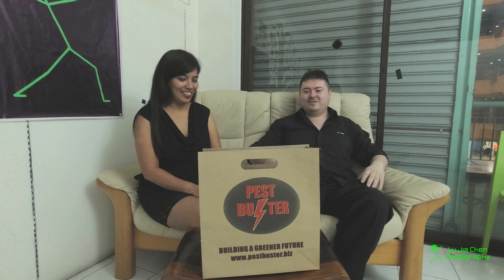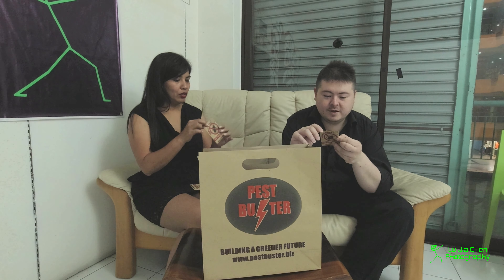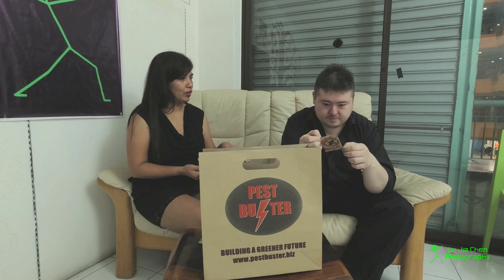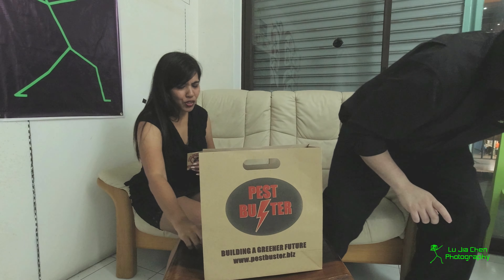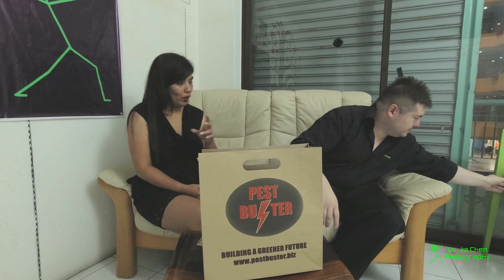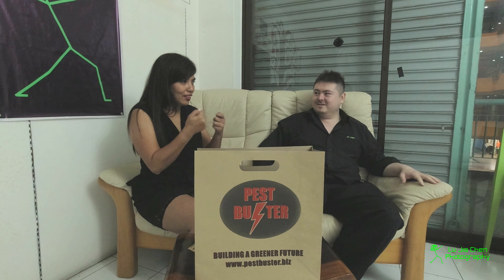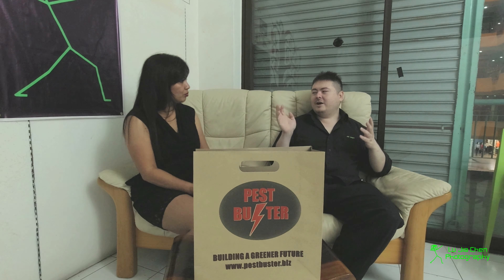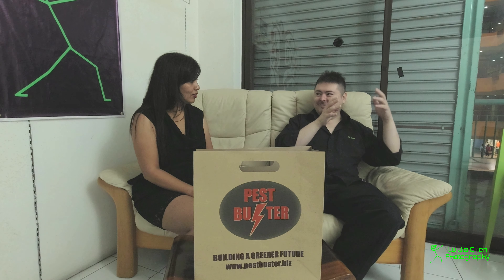Pestbuster Roachaway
Roaches freak me out. I dont want to poison them because i dont want to get poisoned by mistake. Thankfully we have a product that we can buy from Prangin mall!

Natural Roach repellent. Its good for homes, offices and cars.
No 33-2-103, Prangin Mall,
Jalan Dr. Lim Chwee Leong,
10000 Georgetown, Penang.

Thankyou =D

Instagram.com/LuJiaChenPhotography

Facebook.com/LuJiaChenPhotography

ThePenangPhotographer.com